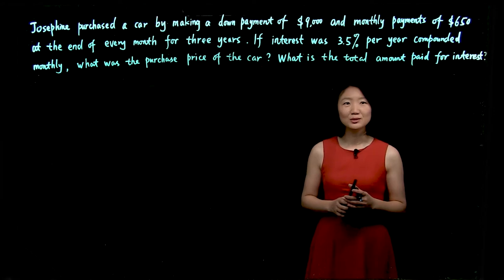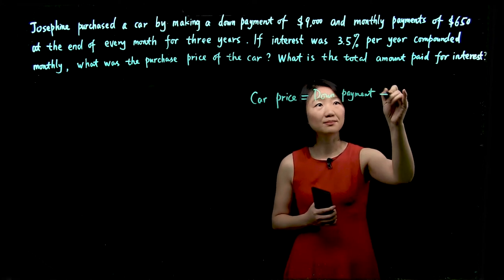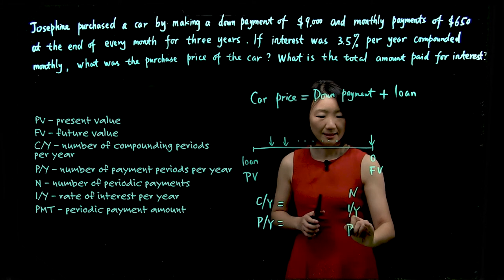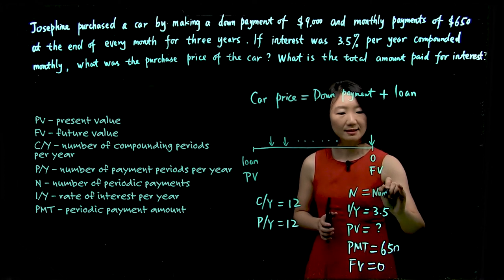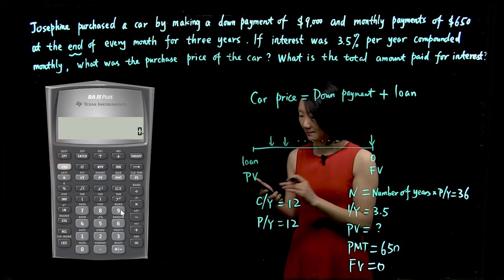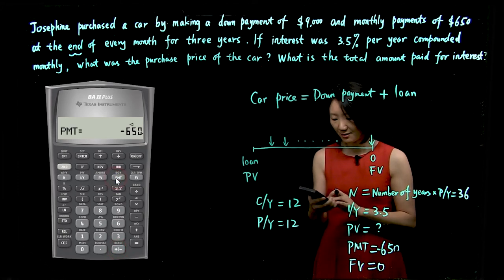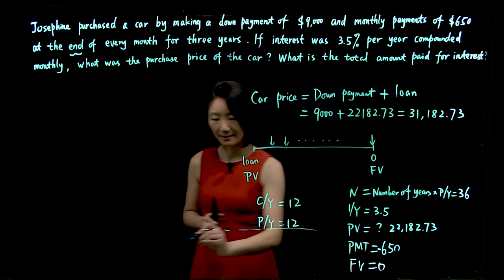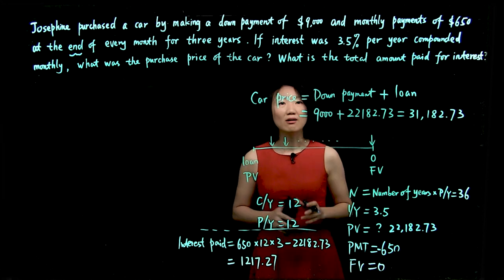Math of Finance | Annuity example with BA II plus calculator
Dr. Kate Zhang, Professor at Humber College solving:
Annuity example with BA II plus calculator

Question 2: Josephine purchased a car by making a down payment of $9 000 and monthly payments of $650 at the end of every month for three years. If interest was 3.5% p.a. compounded monthly,
(a) what was the purchase price of the car?
(b) What is the total amount paid for interest?